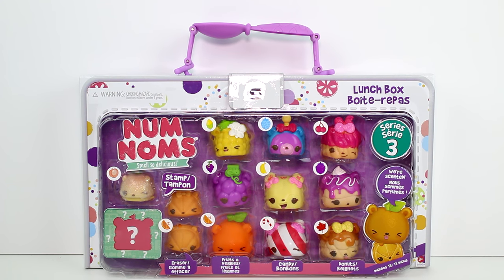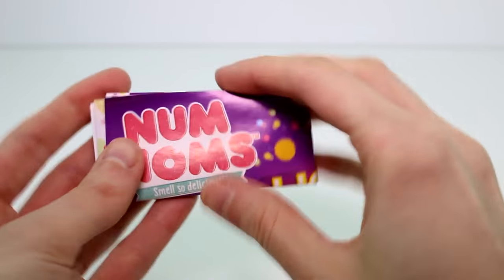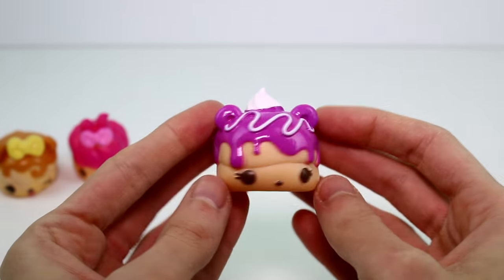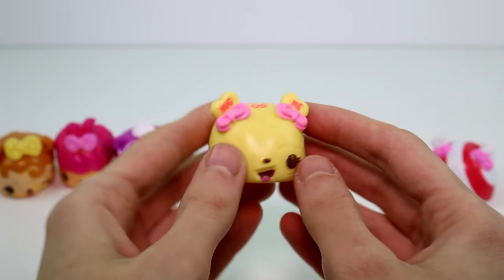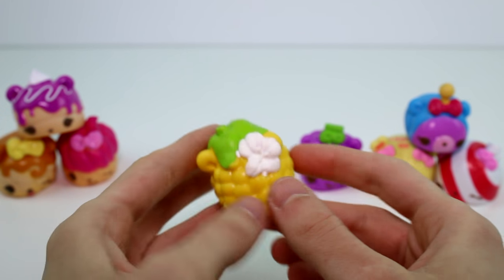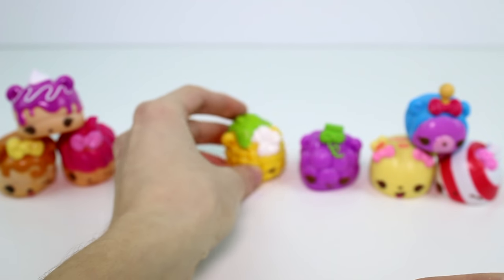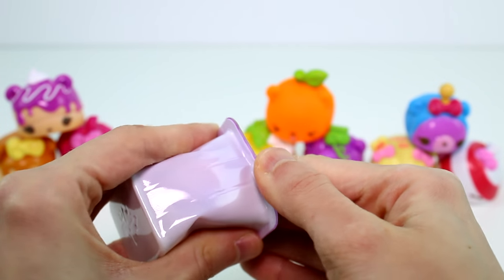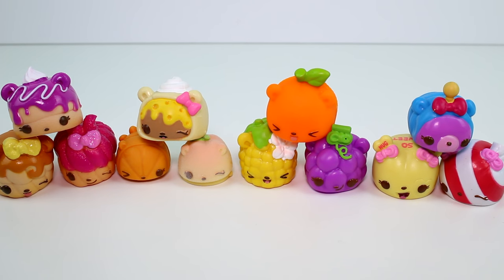Num Noms Series 3 Lunch Box 12 Pack #2 Unboxing Toy Review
Today we are going to be taking a look at the last of the new Num Noms Series 3 Lunch Box Packs.

Let me know which one was your favorite!

IMPORTANT!

IMPORTANT!

SOCIAL MEDIA!